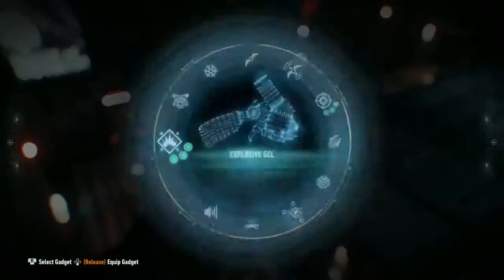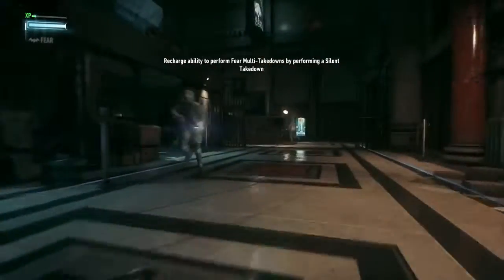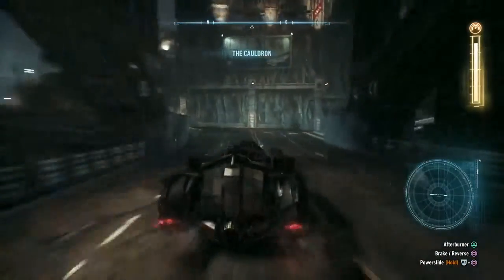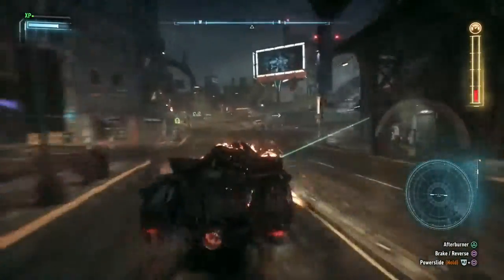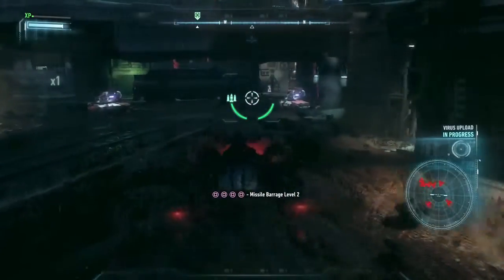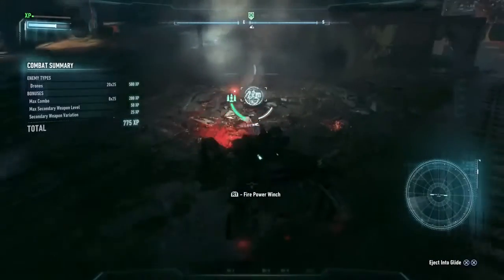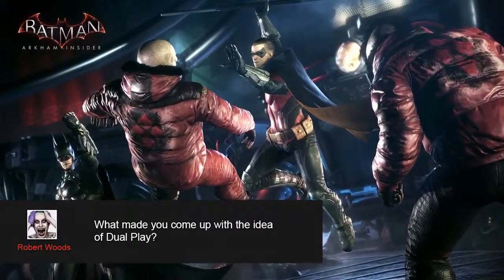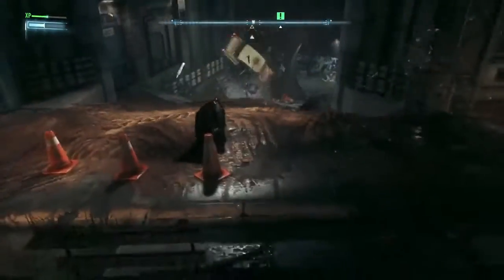Batman: Arkham Insider #6 - E3 Triple Threat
Batman: Arkham Knight - Arkham Insider Episode 6: In this jam-packed episode, Rocksteady brings you the latest brand new gameplay straight from E3. Feast your eyeballs on brand new Loud Predator scenario gameplay as Batman attempts to stop one of Two Face's bank robberies.

Arkham Insider comes to you direct from Rocksteady Studios, bringing you exclusive new gameplay, developer insights and a look behind the scenes on the development of Batman: Arkham Knight.

Batman: Arkham Knight brings the award-winning Arkham trilogy from Rocksteady Studios to its epic conclusion. Developed exclusively for New-Gen platforms, Batman: Arkham Knight introduces Rocksteady's uniquely designed version of the Batmobile. The highly anticipated addition of this legendary vehicle, combined with the acclaimed gameplay of the Arkham series, offers gamers the ultimate and complete Batman experience as they tear through the streets and soar across the skyline of the entirety of Gotham City. In this explosive finale, Batman faces the ultimate threat against the city that he is sworn to protect, as Scarecrow returns to unite the super criminals of Gotham and destroy the Batman forever.